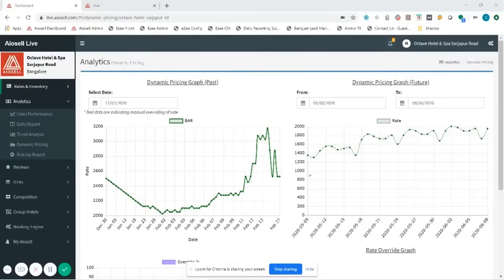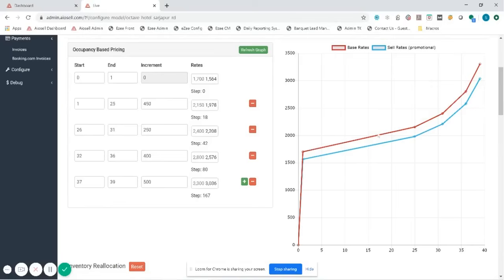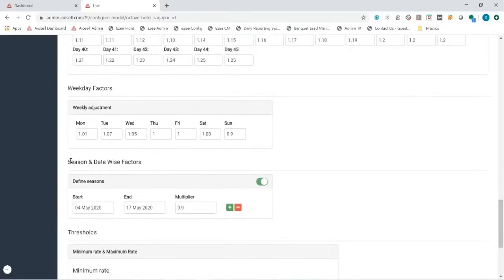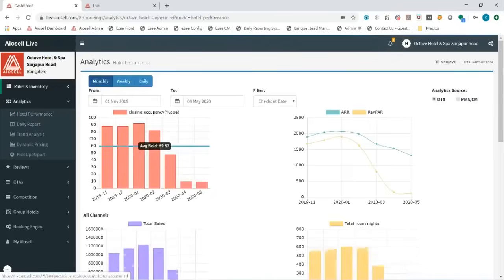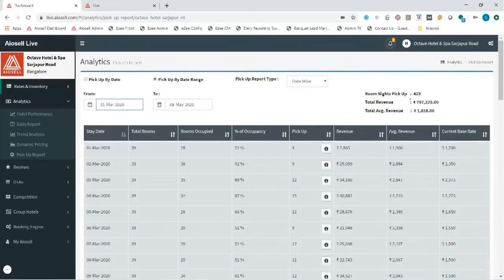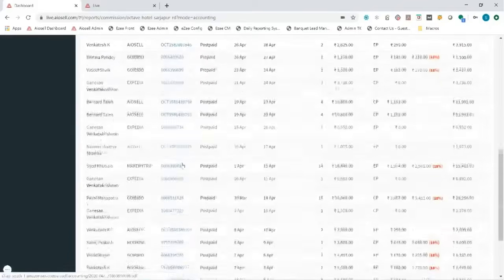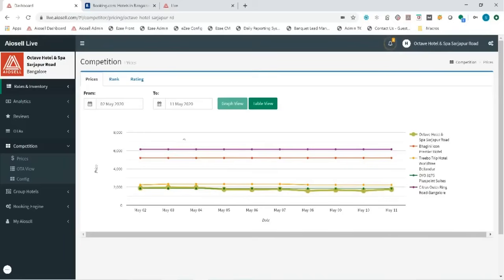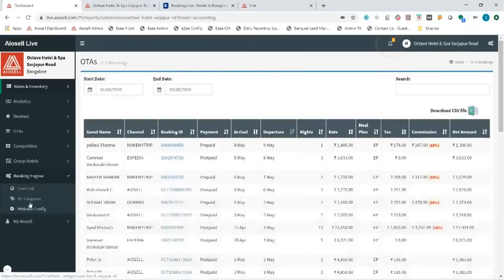Aiosell Product Demo - Hotel Revenue Management & All-in-one Marketing System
Aiosell is an All-in-One Hotel Management & Marketing system that can help hotels increase their revenues by increasing occupancy & ADRs.

All In One System includes PMS, RMS, Channel Manager, Rate Shopper, Reviews & Reputation Management, Booking Engine, Analytics & Reporting.

This product can be used by hotels & homestays of all sizes & categories to optimize their online marketing and increase their business.

0:00 Introduction
1:11 Channel Manager/ Dashboard Module
1:55 How to Override Prices
2:41 Dynamic Pricing Factors
9:17  3 Major Parameters to set prices
10:09 Analytics Module
12:53 Reporting Module
14:32 Group Analytics & Reporting Module
15:57 OTA Management Module
16:11 OTA Bookings
16:47 OTA Invoices
17:07 OTA Content
17:47 OTA Commissions
18:00 Rate Disparity checker
18:19 Competition Rate Shopper
19:39 Reviews & Reputation Management Module
20:55 Booking Engine
21:57 Summary & Conclusion